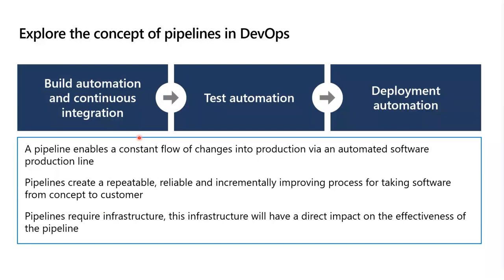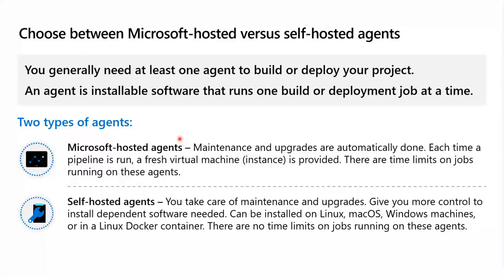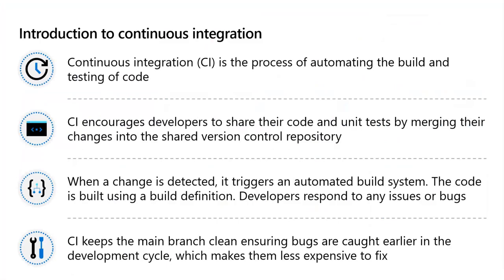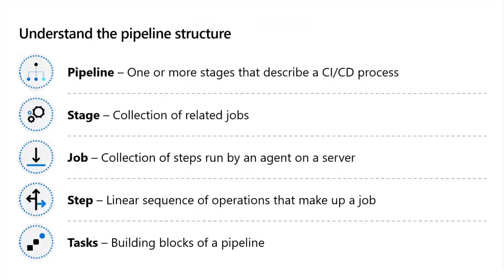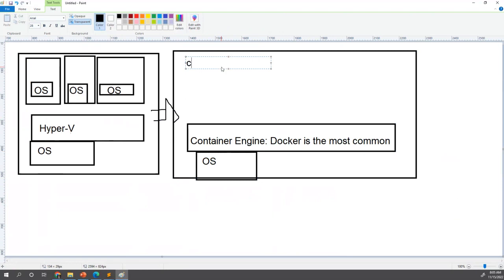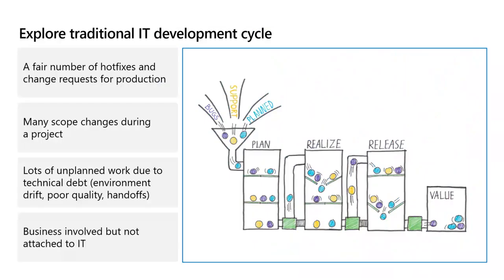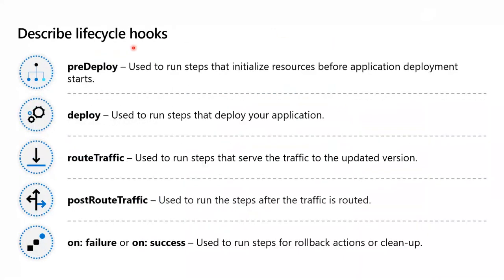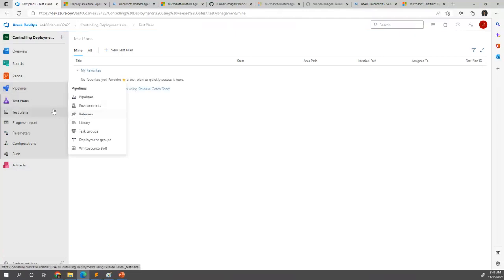AZ 400 Designing and Implementing Microsoft DevOps Solutions Day 2 of 5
Learn about Azure Pipelines (including agents and pools), pipelines, concurrency; continuous integration and delivery; pipeline strategy; release pipelines, strategy recommendations, GitHub Actions, container build strategies; provision and test environments, tasks, templates, and automated health inspection. Labs cover agent pools, pipeline styles, Azure Pipelines, DevOps Starter, GitHub Actions, Docker Containers, Azure App Service, and release dashboards and gates.

0:00 Intro & Day 3 Agenda (Recap Day 2 Pipelines/YAML + Quick Quiz)
6:40 Release Pipelines Overview: Classic vs Multi-Stage YAML, Artifacts Consumption
18:20 Release Strategies: Blue-Green, Canary, Rolling, Direct, Feature Flags
30:50 Approvals & Gates: Manual Approvals, Automated Health Checks (Work Items, Azure Monitors)
45:10 Deployment Groups, Environments & Checks in YAML Releases
58:30 GitHub Actions Integration: Workflows, Triggers, Secrets, Reusable Workflows
1:10:20 GitHub Actions vs Azure Pipelines Comparison for AZ-400
1:20:50 Container Build Strategies: Docker Builds in Pipelines, Multi-Stage Dockerfiles
1:32:10 Provisioning & Testing Environments: Infrastructure as Code Tie-In, Test Plans
1:40:30 Tasks & Templates Advanced: Custom Tasks, Extension Marketplace, Parameterized Templates
1:48:00 Labs Preview: Agent Pools Setup, Pipeline Styles (YAML/Classic), GitHub Actions Workflow, Docker + App Service Deploy, Release Gates/Dashboards
1:53:00 Recap, Best Practices & Day 4 Teaser (Likely Security, Compliance, Monitoring in DevOps)